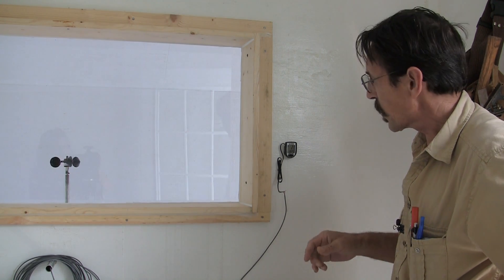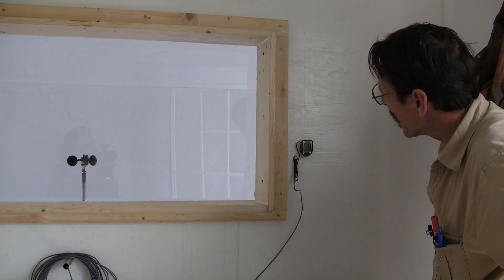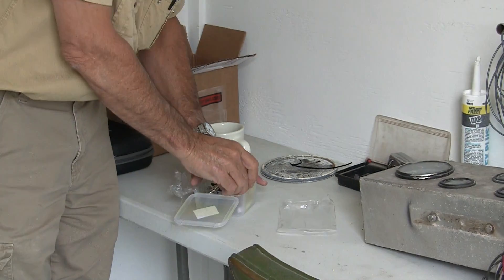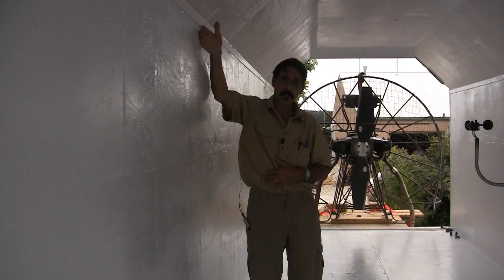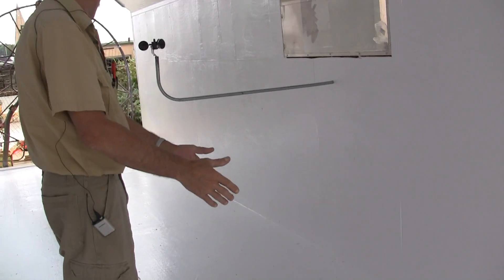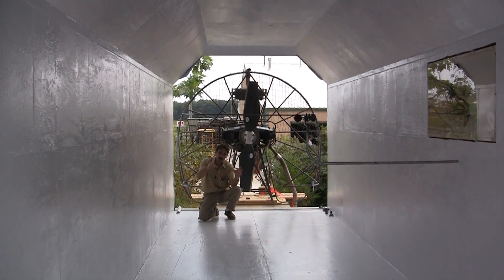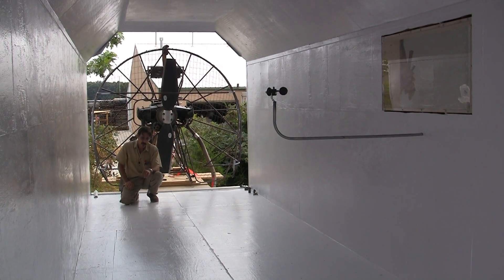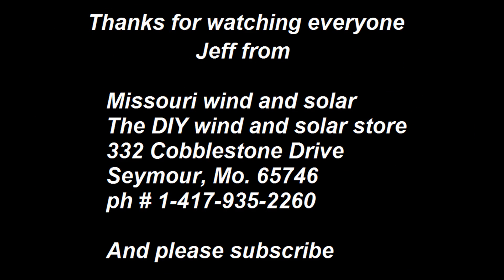Missouri Wind and Solar Reviews Inspeed anemometer wind tunnel